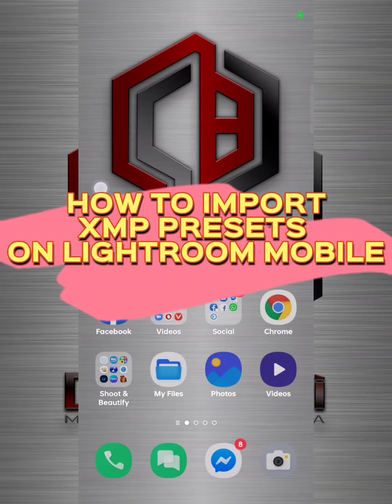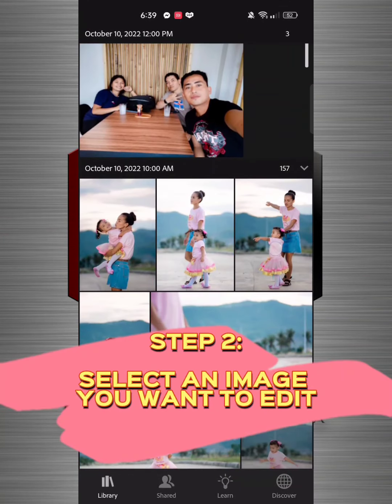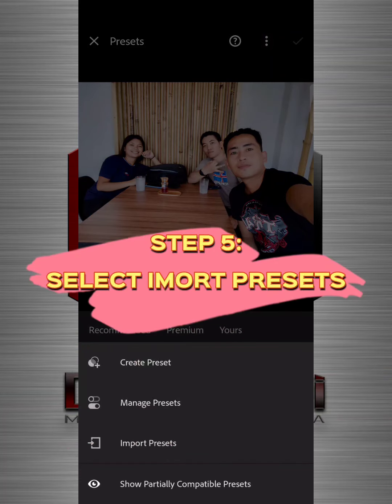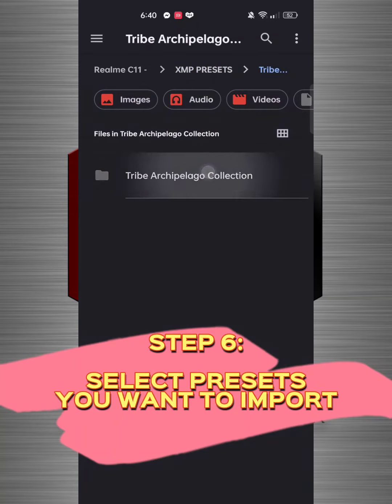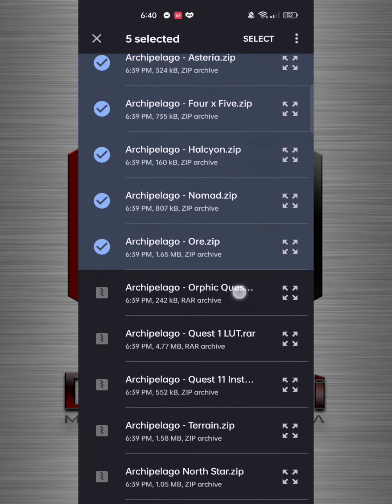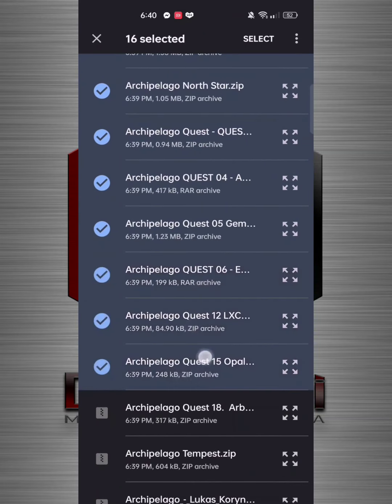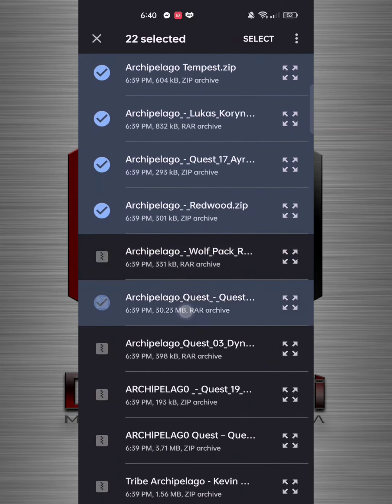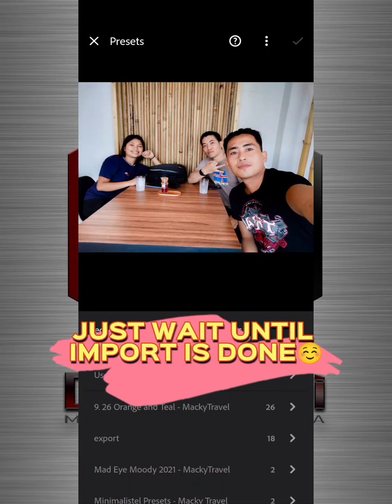How to Import XMP presets on lightroom mobile